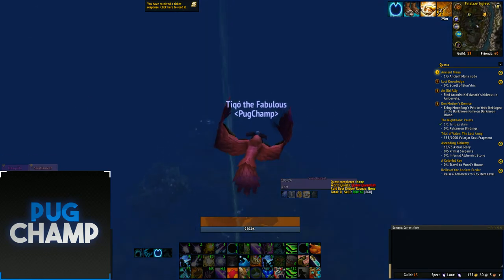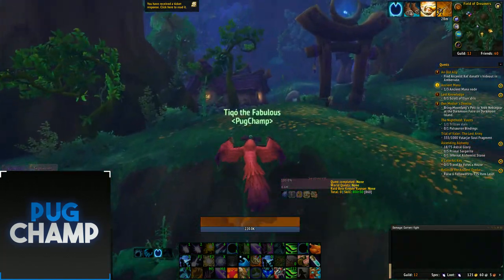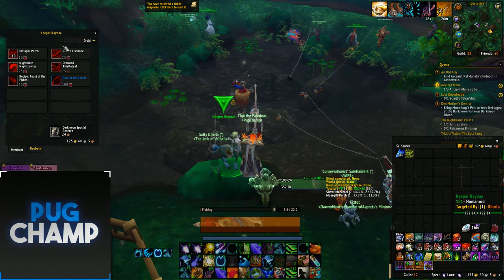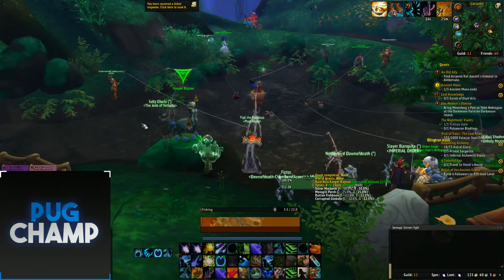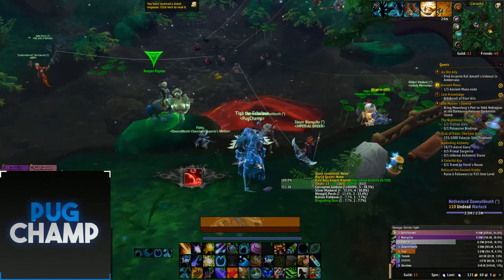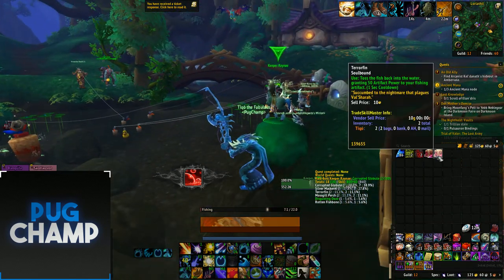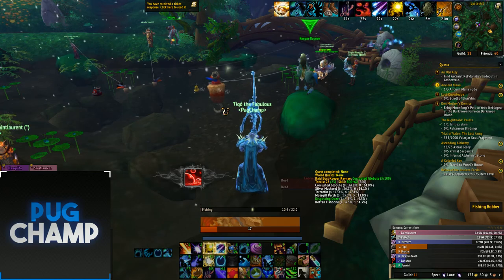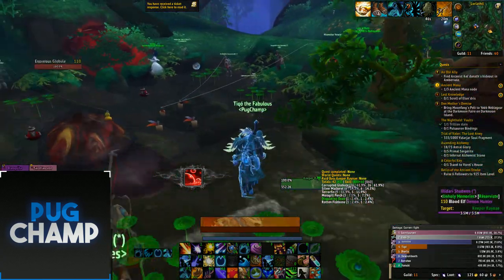Simple 1 800 Fishing 7.3.5 Legion Guide